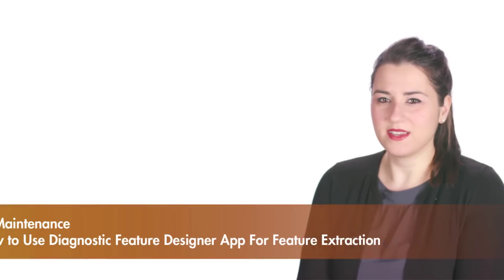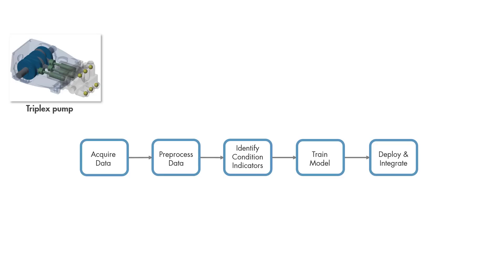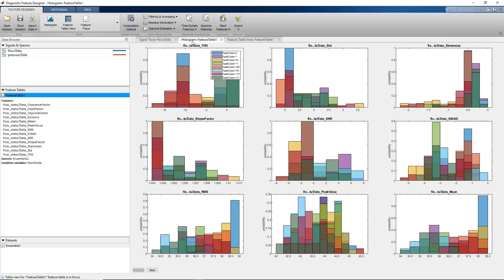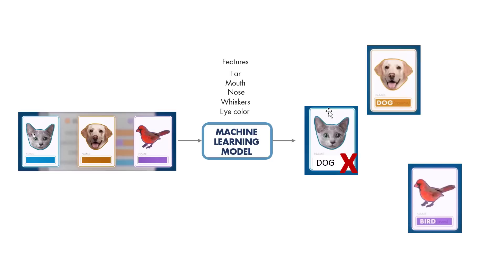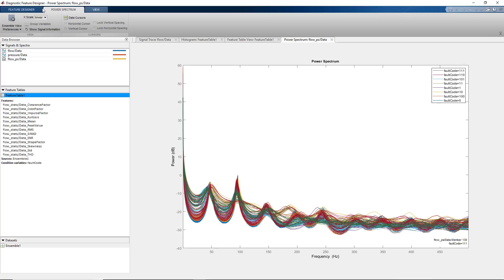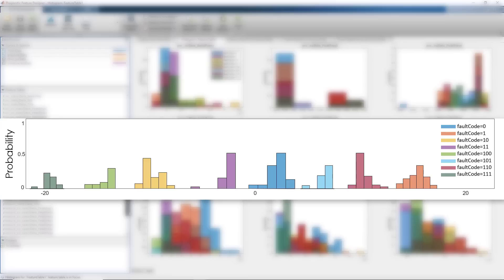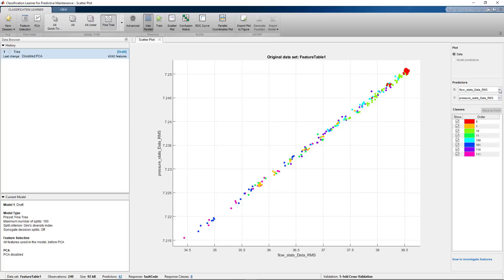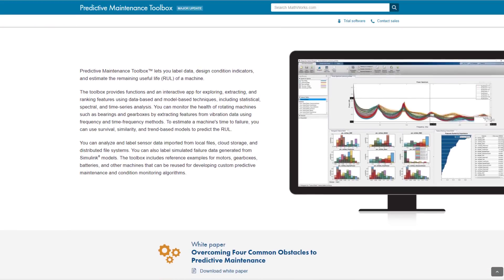Feature Extraction Using Diagnostic Feature Designer | Predictive Maintenance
Learn how you can extract time-domain and spectral features using Diagnostic Feature Designer for developing your predictive maintenance algorithm.

There are hundreds of features you can extract from your data. How do you know which features are useful for training a machine learning model? Although these models can work with a high-dimensional set of features, these features need to be distinctive so the model can make accurate predictions and effectively separate different types of groups. In this video, we’ll discuss how you can extract useful features with the Diagnostic Feature Designer for a triplex pump and train machine learning models with Classification Learner for fault classification.

- To replicate the steps discussed in the video, check out this example